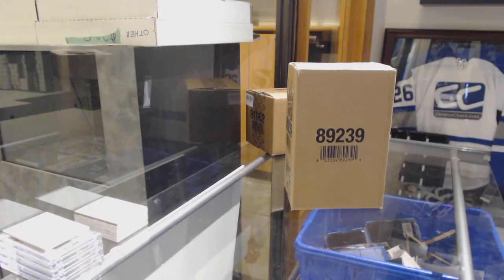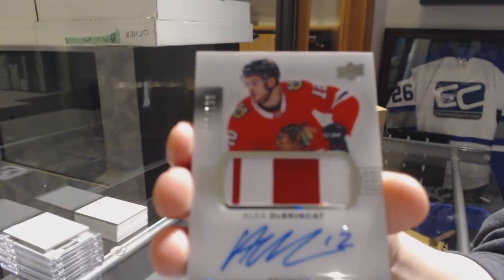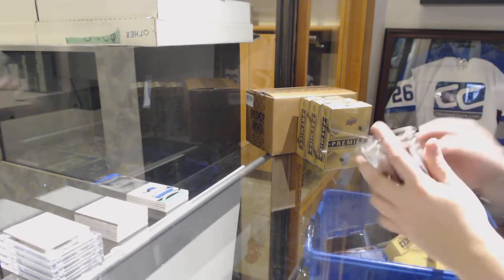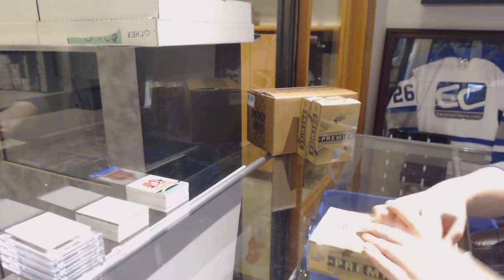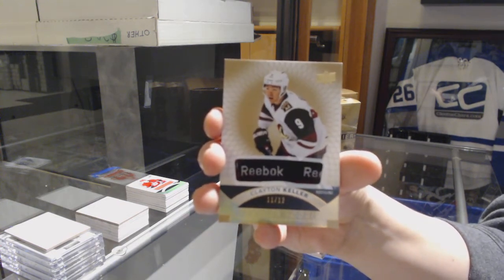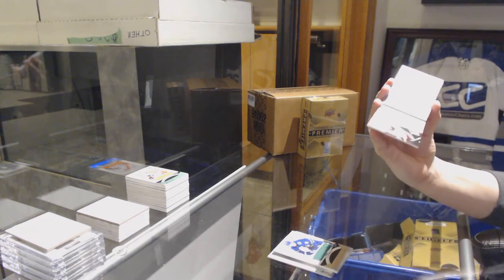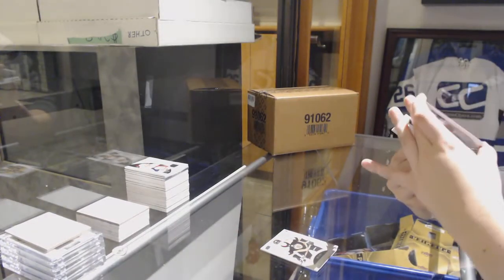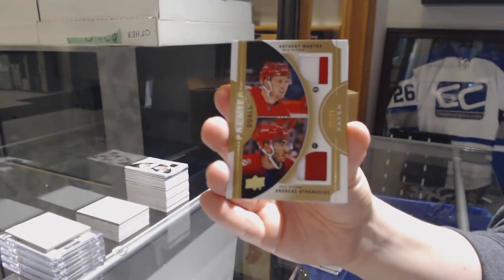17-18 Upper Deck Premier Hockey 5 Box Case Break - C&C GB #9611